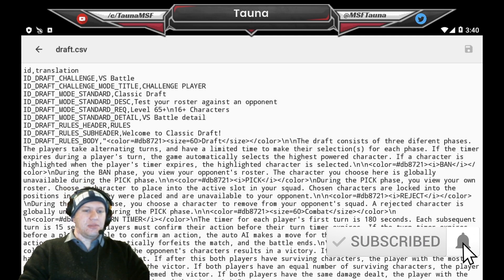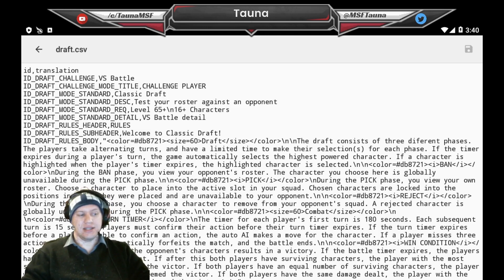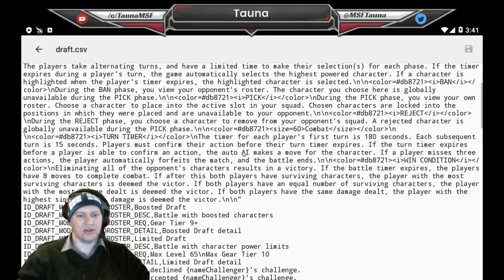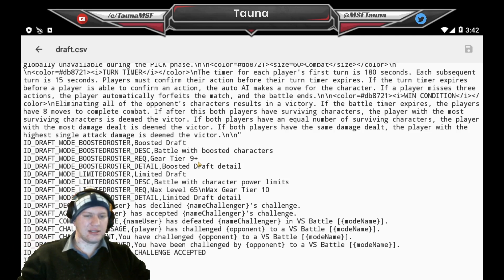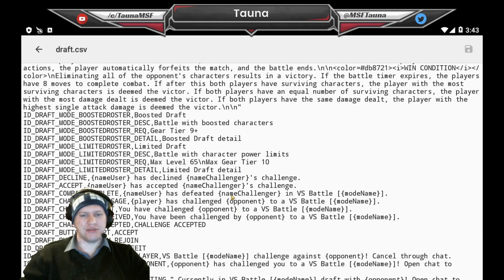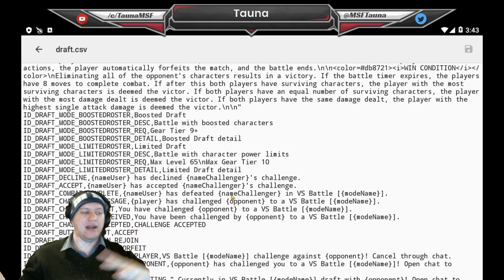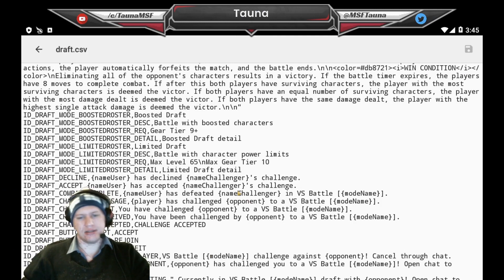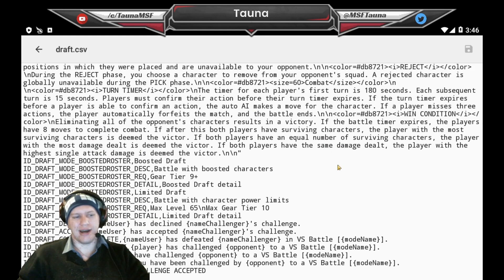2 New Live PvP VS Draft Modes Datamined! What's Coming Next? - Marvel Strike Force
Today we check out the 2 new Live PvP VS Draft Modes coming soon to MSF that were recently datamined! Will these be good for Marvel Strike Force?